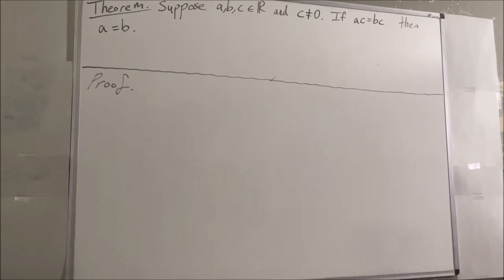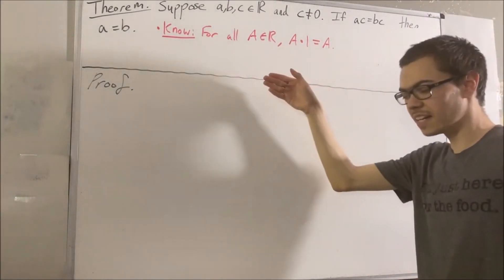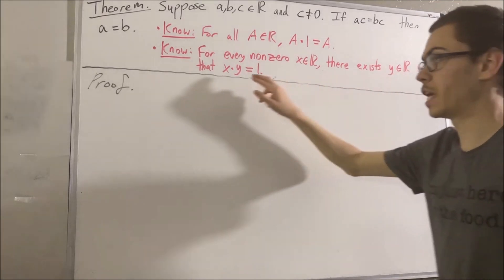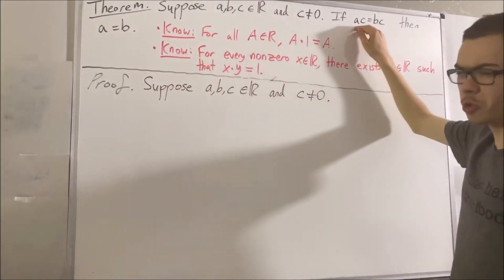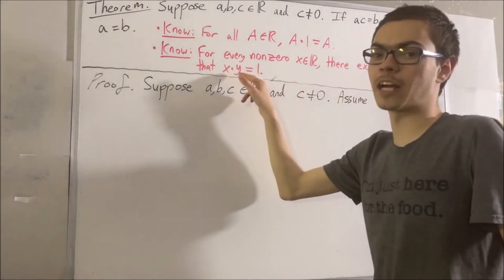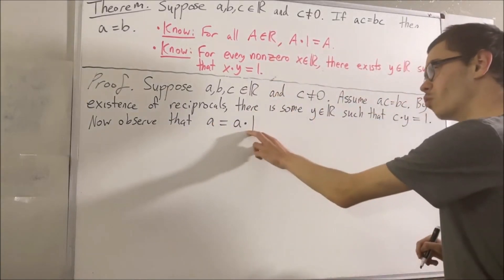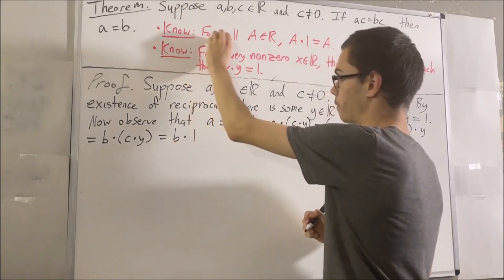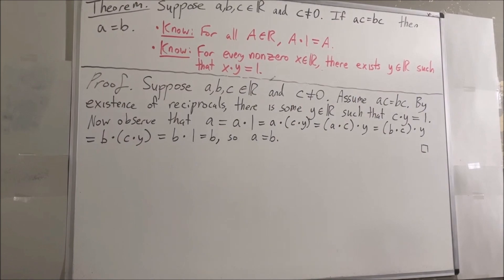Proving the cancellation law of multiplication for real numbers [ILIEKMATHPHYSICS]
A proof of this fact is not in the book. However, it can be deduced from (M3) and (M4) in Algebraic Properties of R 2.1.1, which is what the prerequisite information is.